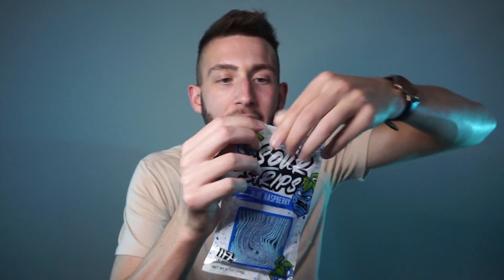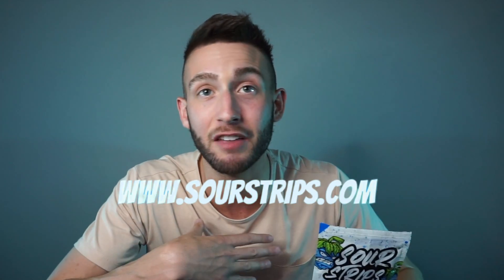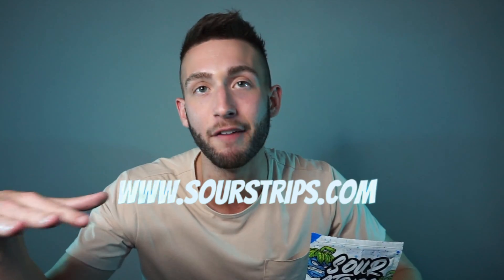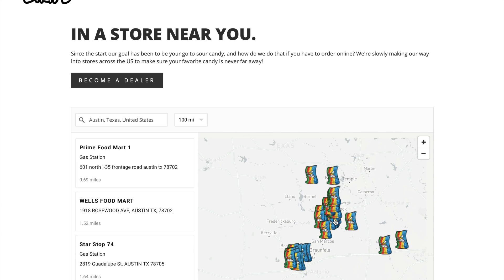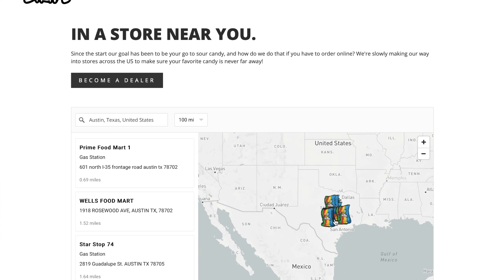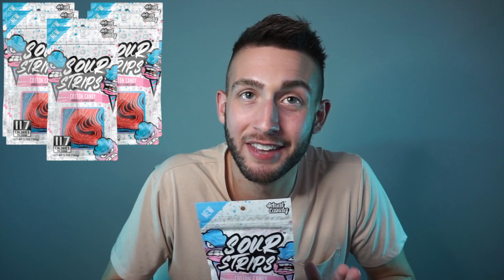Sour Strips | Sour Candy Review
Sour Strips is the new candy brand taking over the candy industry. Finally, sour candy that doesn't suck. With a powerful burst of flavor to start, followed by a mouth puckering finish.

VANILLA VEGA SPORTS PROTEIN

-Tropical Mango
-Blue Raspberry
-Rainbow
Strawberry
-Green Apple
-Cotton Candy (limited Edition)